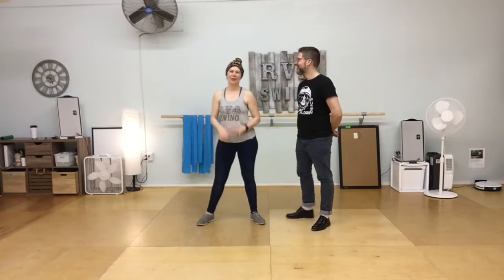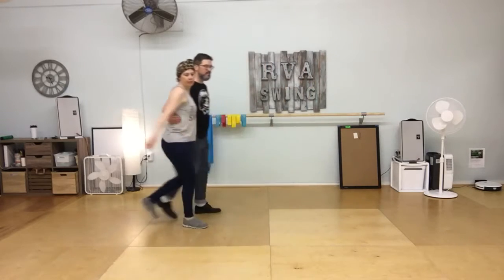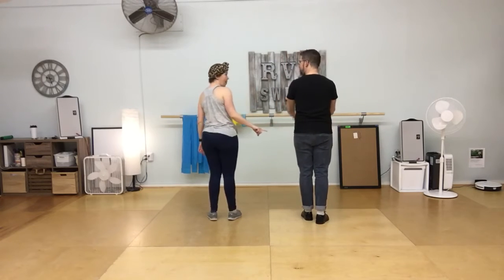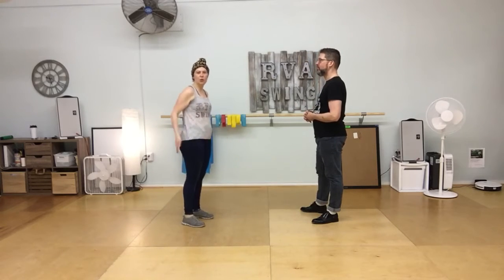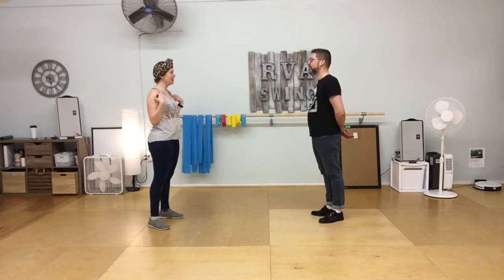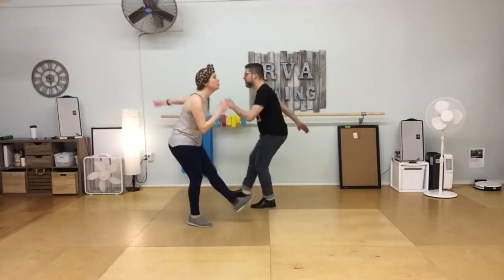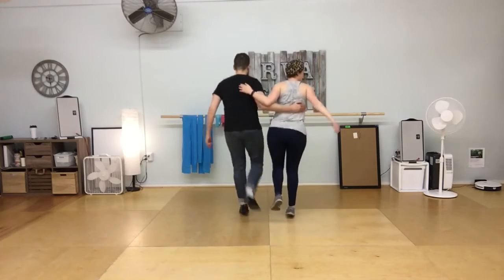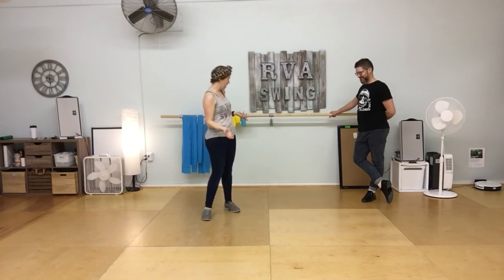Level 2B Lindy - Charleston fundamentals week 1 (2/3/20)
Groove walks
Charleston basic, low energy vs high energy

ankle and calf exercises from the end of class are

RVAswing.com